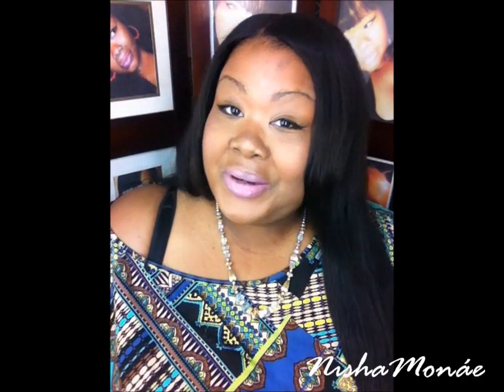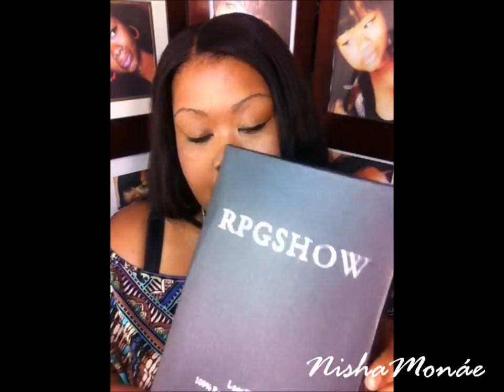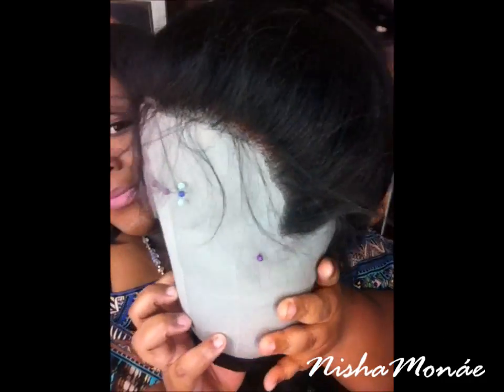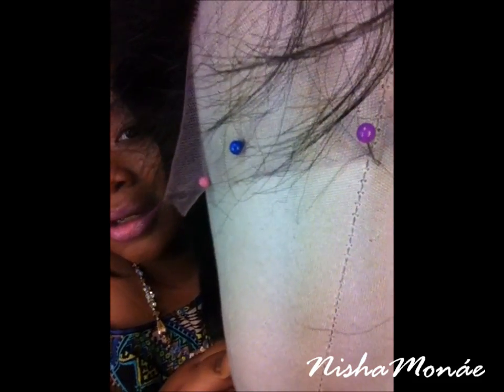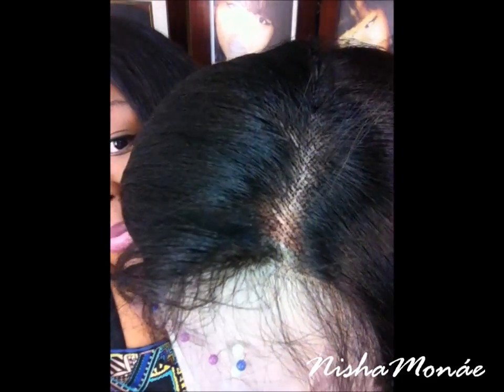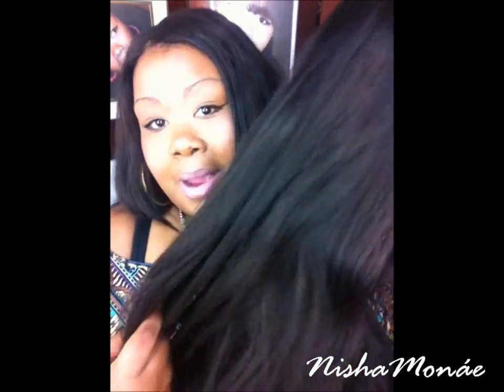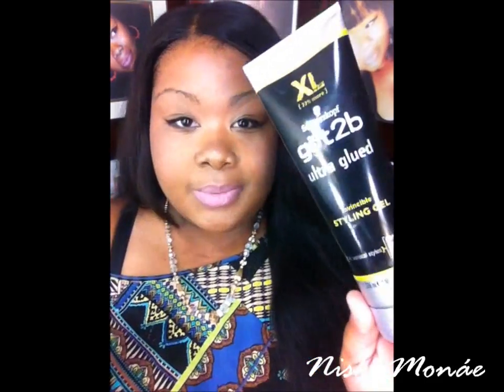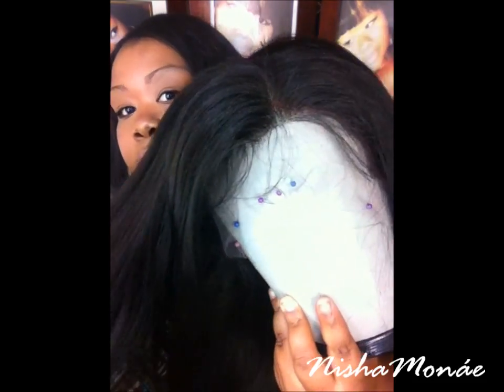RPGshow Glueless Full Lace els119-s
STYLE: els119-s
COLOR- 1B
LENGTH- 20
TEXTURE- Yaki
VENTILATION:Freestyle
CAP SIZE-1
CAP CONSTRUCTION- 3
LACE COLOR- Light Brown
Hairline:Natural Hairline
Baby Hair:Along the perimeter to give the effect of a naturally growing hairline
Lace Type:100% high quality swiss lace
Double Knots:Makes more durable and ensures the hair stays in place
Bleached Knots:Along the perimeter to make the hairline even more undetectable

if you ever purchased a full lace wig from RPGshow before and have  problem with it , you can go to RPGSHOW's youtube channel to leave a comment with email address and phone number , their customer service will reply you asap.

Hair im wearing in the vid:
JaceBeauty Russian Fede Wavy Hair
Slight Coarse, Medium Luster
19, 23, 25 inches

CLOSURE:
Glamour House of Hair
16" Virgin Chinese Natural Wave Closure